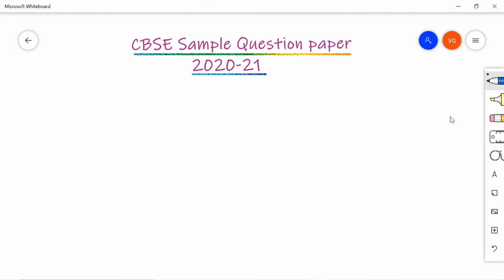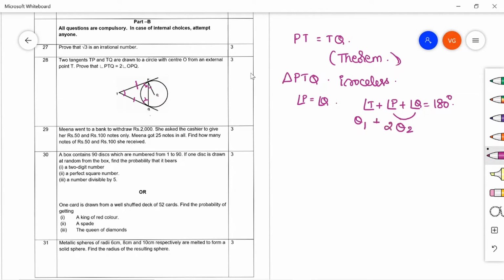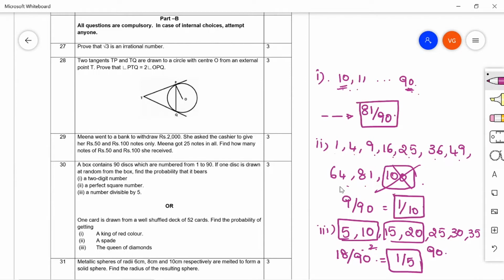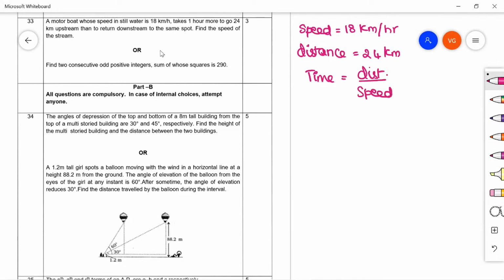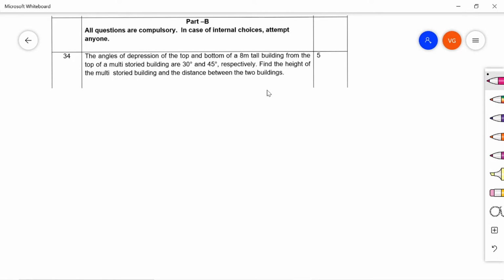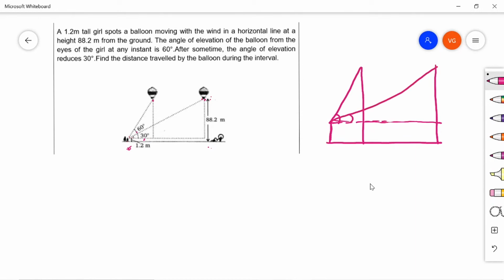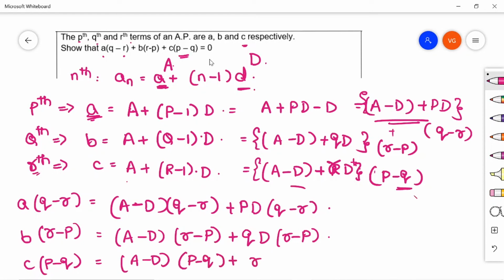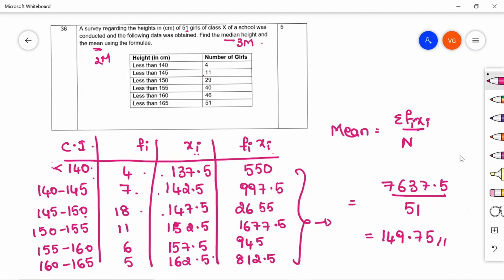CBSE | CLASS 10| SAMPLE QUESTION PAPER 2020-21| (BASIC MATHS) |PART -2 (SECTION – B)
This video explains explanation to step by step procedure to all the questions from sample question paper ( Basic Maths )  that is released by CBSE board 2020-21. For each question along with the detailed solution i have explained the marking criteria also.